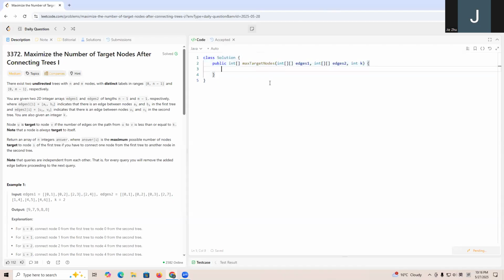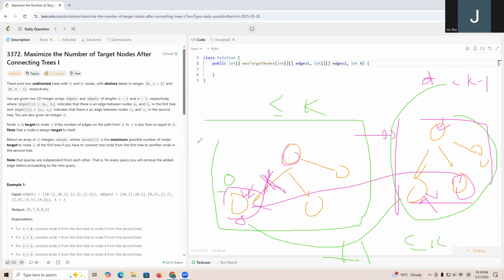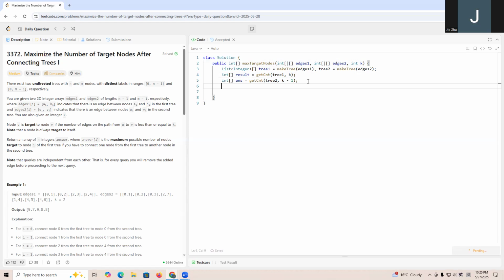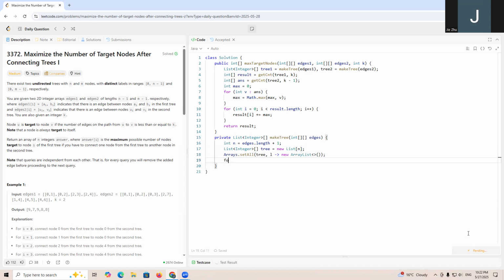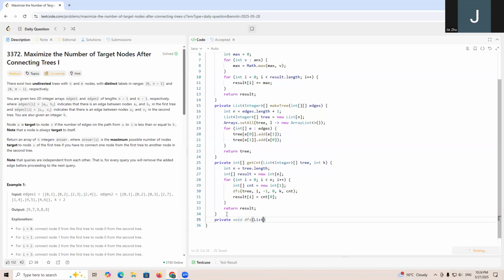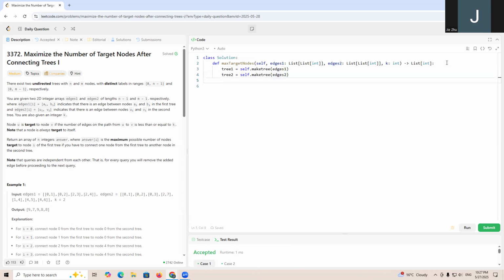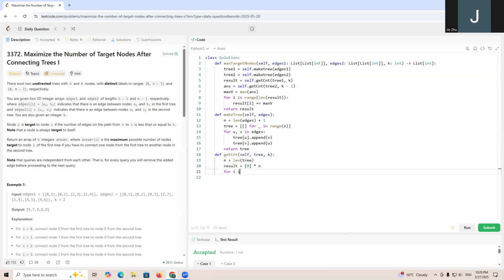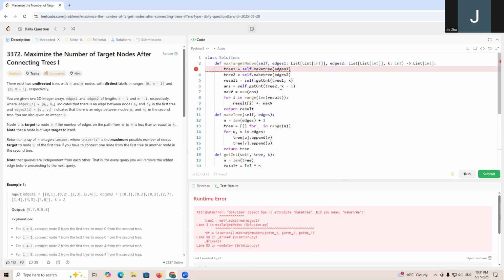3372. Maximize the Number of Target Nodes After Connecting Trees I